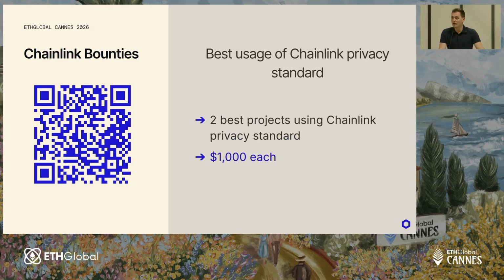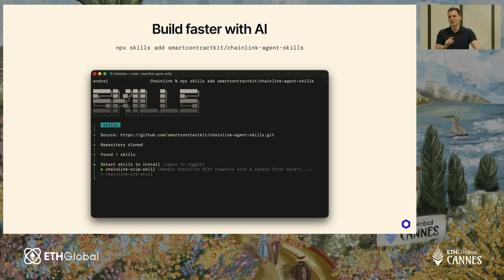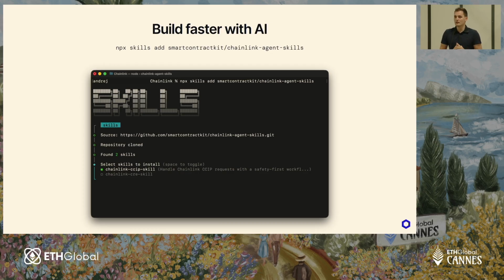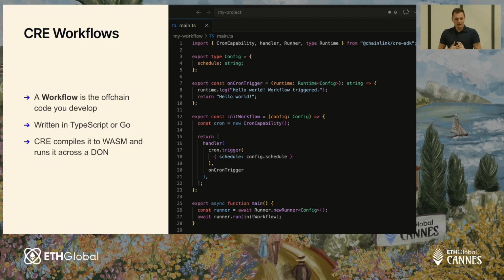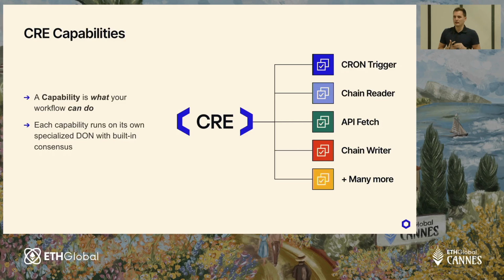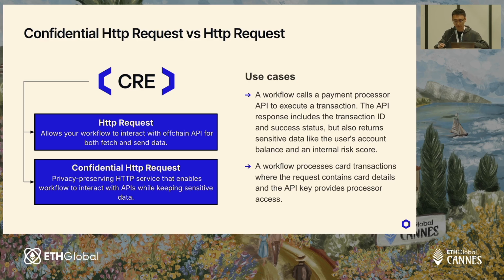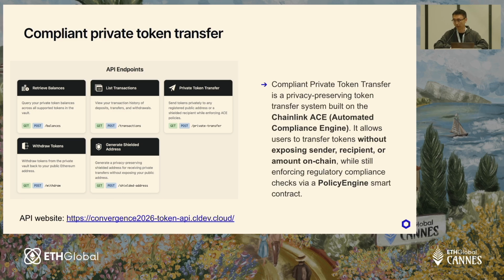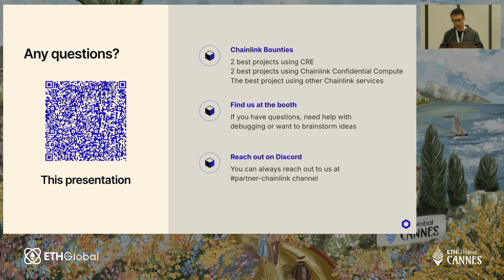Build CRE workflows using Chainlink Privacy Capabilities I Andrej Rakic, Frank Kong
In this workshop, Andrej Rakic and Frank Kong, developer relation engineers from Chainlink Labs, introduce the Chainlink Runtime Environment (CRE) and Chainlink's privacy capabilities. Andrej explains CRE as an orchestration layer that connects the real world with smart contracts on any chain through off-chain workflows written in TypeScript or Go, compiled to WebAssembly and run across Chainlink's decentralized oracle network. He covers the three core concepts: workflows, triggers, and capabilities.

Frank then walks through Chainlink's two privacy features available for the hackathon. The first is Confidential HTTP requests, which use enclaves to securely store and decrypt secrets like API keys so they remain hidden from node operators. The second is Compliant Private Token Transfer, which allows users to transfer ERC20 tokens through a vault using shielded addresses, with an Access Control Engine (ACE) for setting compliance rules on transfers. The session also covers hackathon bounties and Chainlink's AI agent skills for faster development.

00:00 Introduction
00:47 Speaker Introductions
01:23 Hackathon Bounties Overview
03:34 Chainlink Agent Skills and MCP Server
05:41 What Is Chainlink Runtime Environment (CRE)
06:35 CRE Core Concepts: Workflows
07:57 Hello World Workflow Example
08:20 CRE Core Concepts: Triggers
09:01 CRE Core Concepts: Capabilities
09:27 Chainlink Privacy Features Overview
10:31 Confidential HTTP Requests and Enclaves
11:57 Compliant Private Token Transfer
12:39 Access Control Engine (ACE)
13:49 Q&A

*ETHGlobal Cannes 2026*
This workshop is specifically for ETHGlobal Cannes 2026, a 3-day hackathon held April 3-5 at the Palace of Festivals and Congresses of Cannes, bringing together the most skilled web3 developers, designers and product builders from all around the globe for a weekend-long adventure to advance the Ethereum ecosystem!